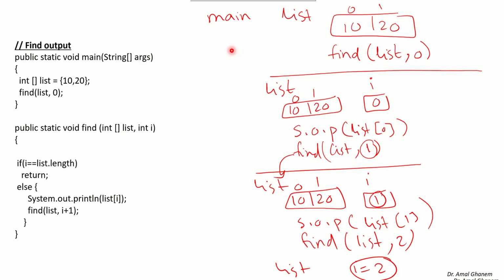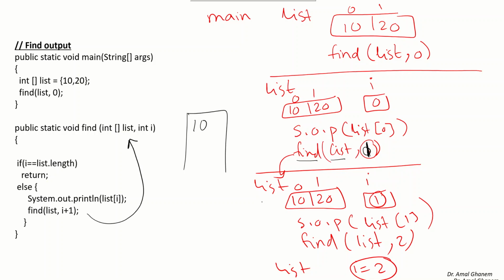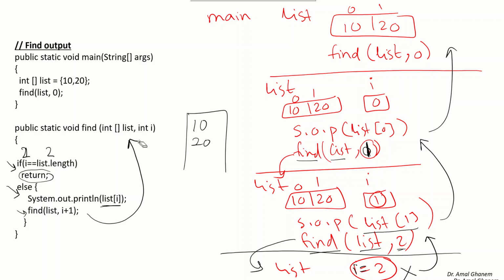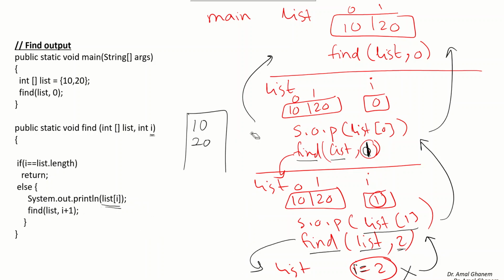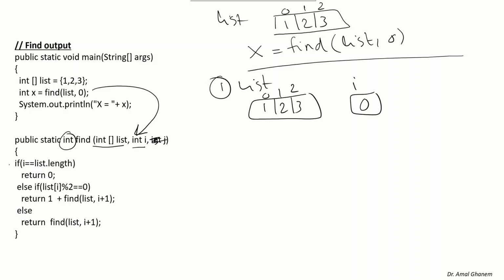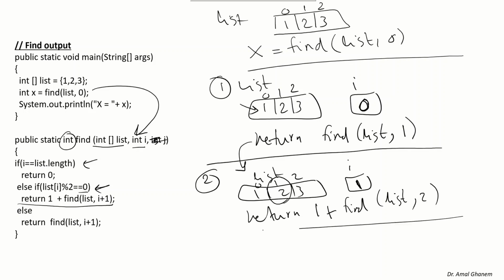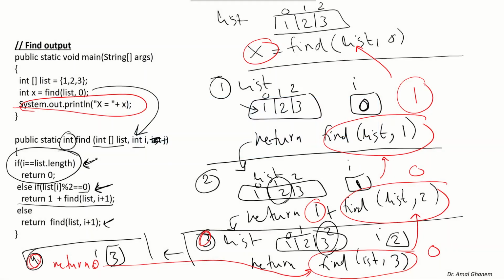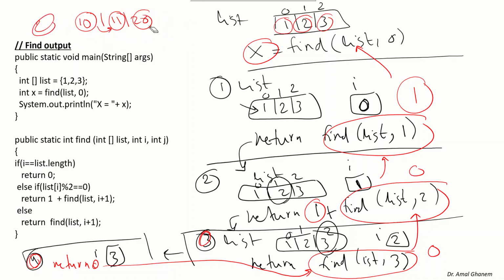Lecture 47 - Chapter 11 - Recursion - Part 6 ITCS114